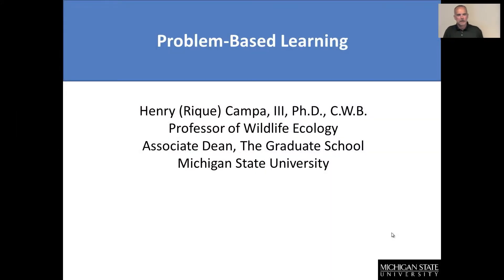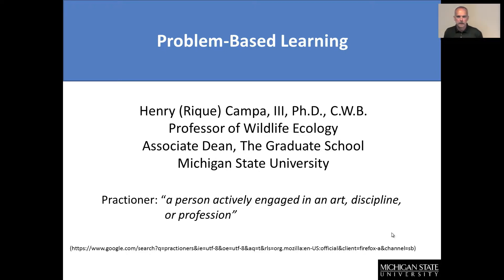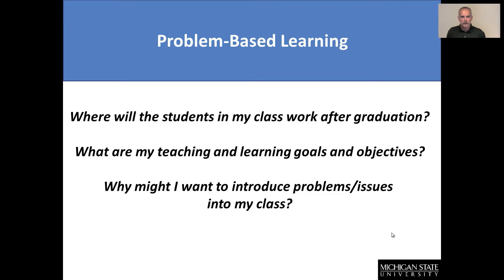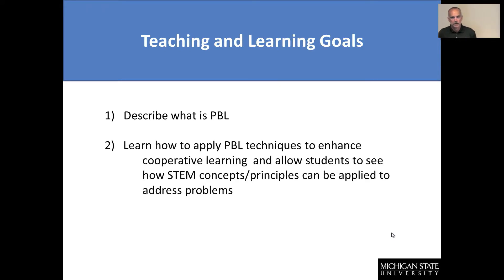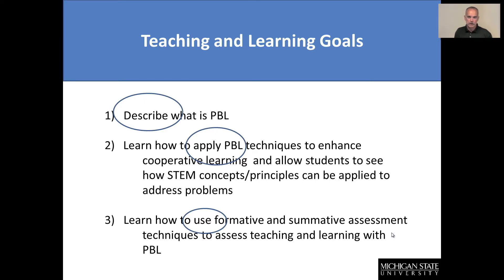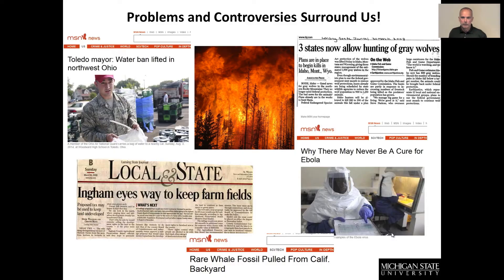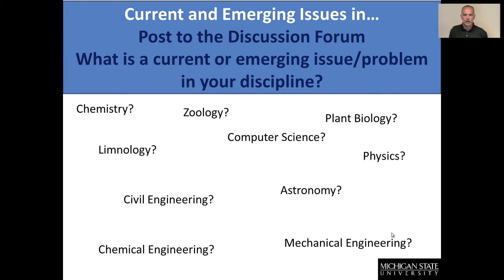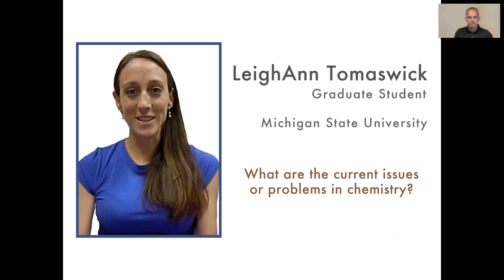Introduction to Problem-based Learning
Adopting problem-based learning (PBL)-considerations for use in the classroom to prepare STEM “practitioners” to deal with current and emerging issues and creating a cooperative learning environment.  Review of goals for the PBL module.  Hear from a STEM doctoral student discuss problems or issues in chemistry that could be developed for PBL assignments to engage students.